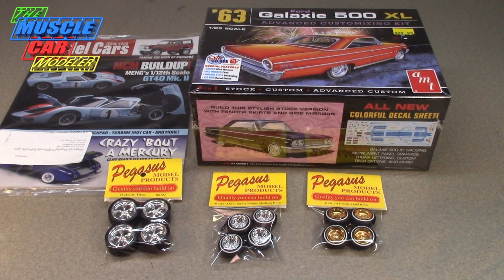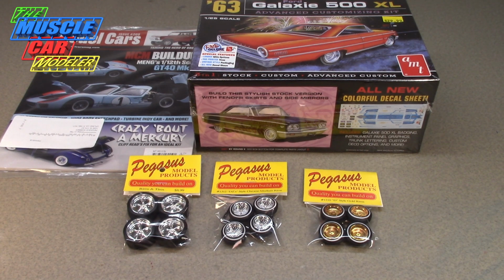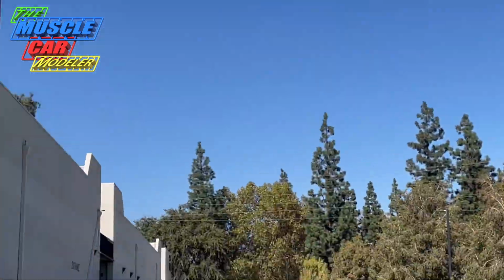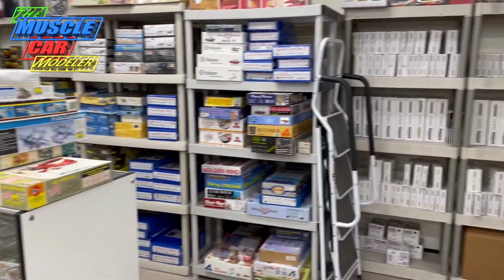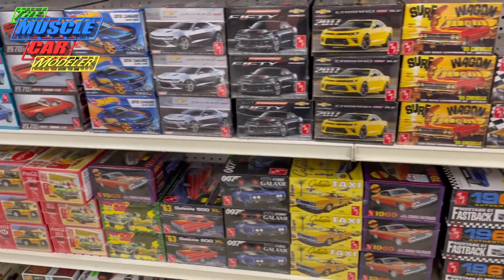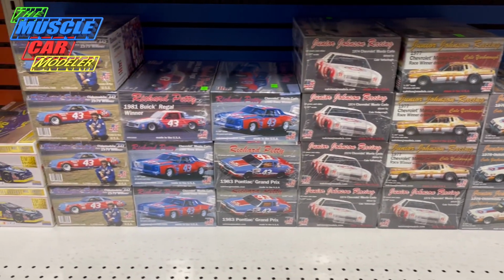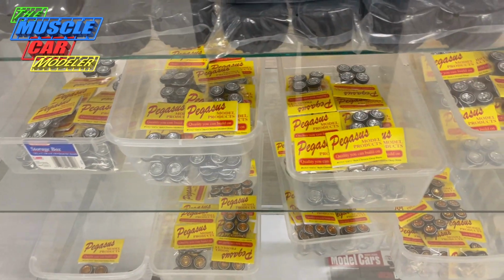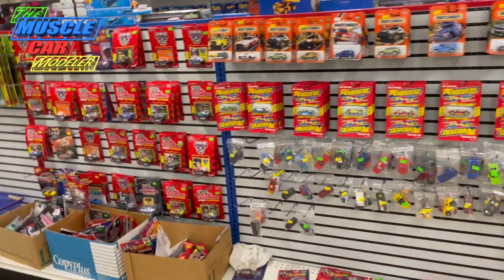Pegasus Hobbies Visit 2021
While on vacation in California I have to stop in at Pegasus Hobbies. Been doing this for years. A lot has changed!